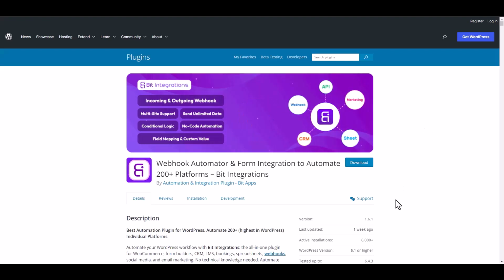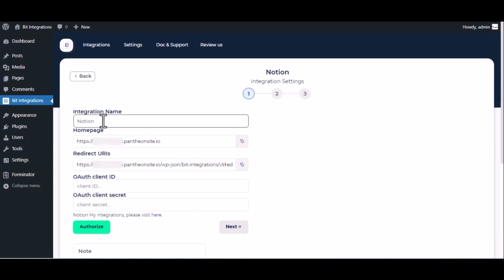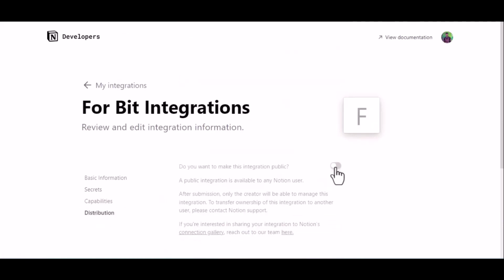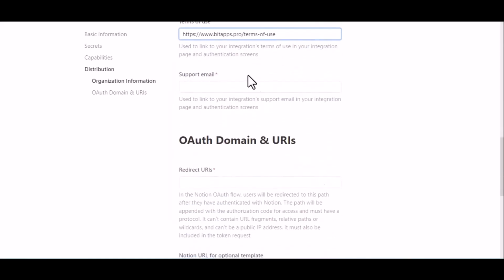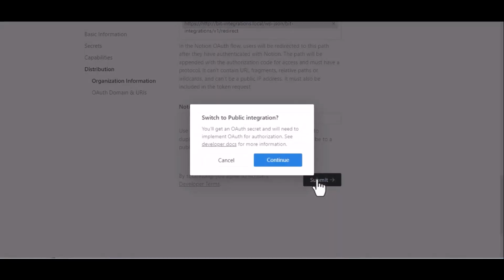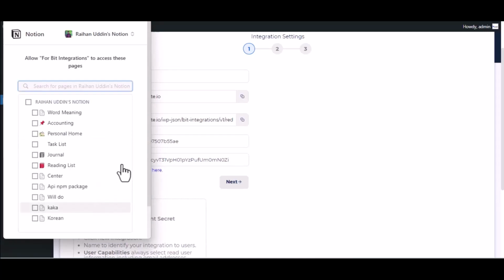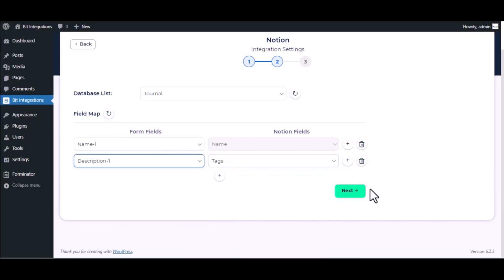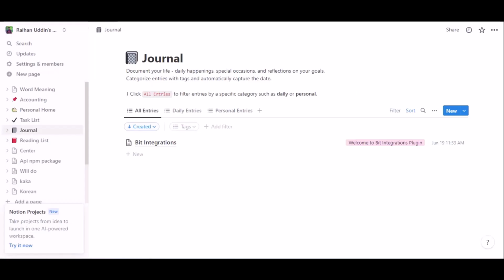Integrating eForm with Notion | Step-by-Step Tutorial | Bit Integrations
Discover the power of seamless integration as we demonstrate how to connect eForm with Notion using the Bit Integrations WordPress plugin. In this step-by-step tutorial, we walk you through the process of integrating eForm with Notion, enabling you to effortlessly sync and manage your form submissions within Notion's powerful collaboration and productivity platform.

📝 Follow our tutorial to learn how to integrate eForm with Notion using the Bit Integrations plugin for WordPress.
🔗 Harness the power of seamless integration between eForm and Notion to streamline your form submissions and boost your productivity.

Key highlights of this video:

✅ Streamline your workflow by automating the transfer of form submissions from eForm to Notion, ensuring smooth collaboration and efficient data management.
✅ Maximize productivity by leveraging the integration between eForm and Notion for seamless data synchronization and real-time updates.

🚀 Bit Integrations Free Version: Enhance your productivity and streamline your form submissions by integrating eForm with Notion using the Bit Integrations plugin for WordPress. Download the free version from the WordPress plugin directory:

💼 Upgrade to Bit Integrations Pro: Unlock advanced integration features and expand the capabilities of your eForm and Notion integration. Upgrade to the Pro version of Bit Integrations and take your data management to the next level:

Integrate eForm with Notion seamlessly using Bit Integrations and revolutionize your form management for enhanced productivity and collaboration.